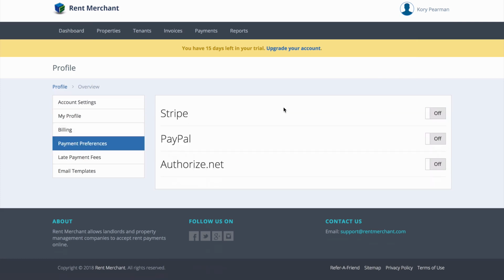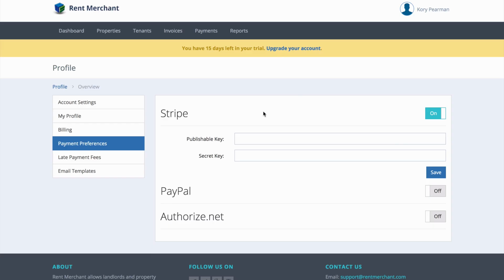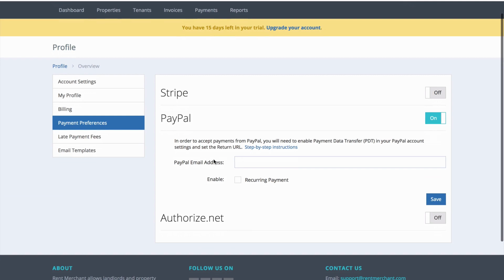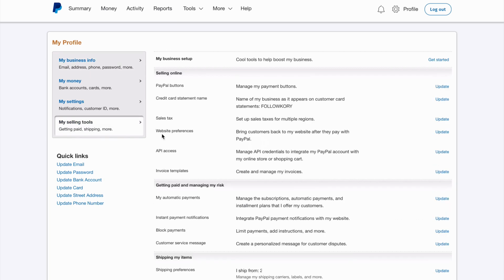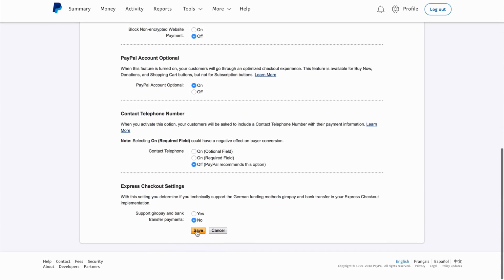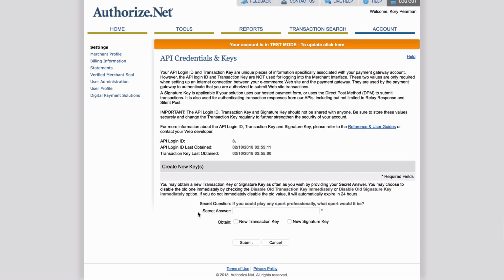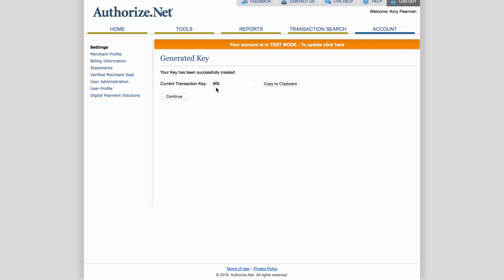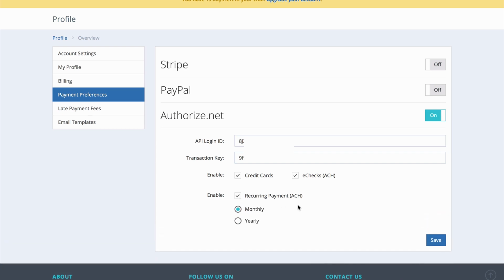Rent Merchant - Payment Preferences Setup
An overview of setting up payment preferences for Stripe, PayPal and Authorize.net in Rent Merchant. Setting up your payment preferences allows you to accept credit cards, debit cards and eChecks for your rent payments.

Landlords and property managers use Rent Merchant to collect rent online.